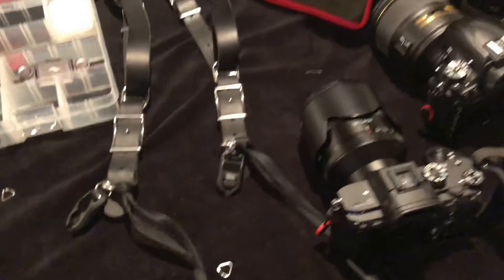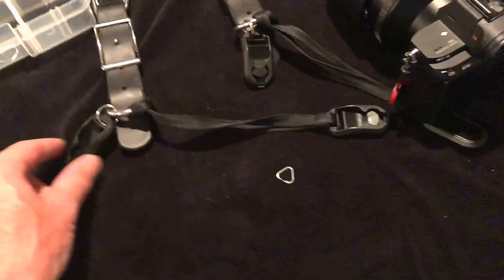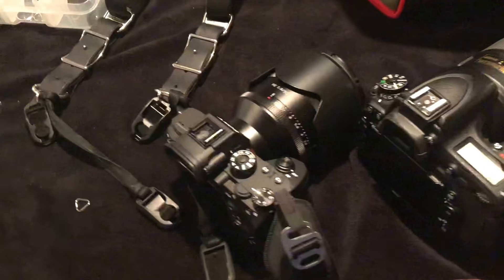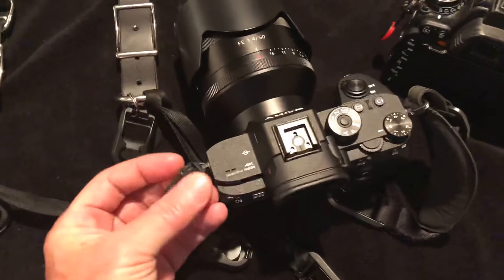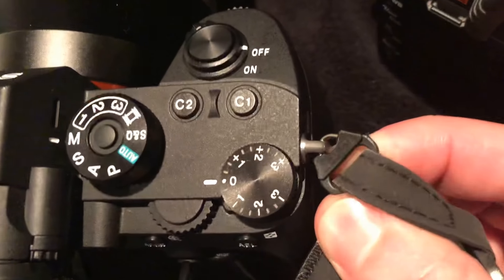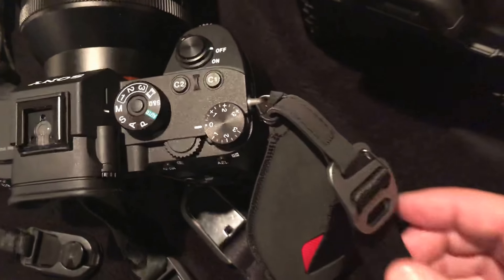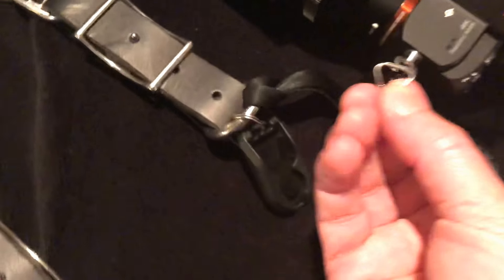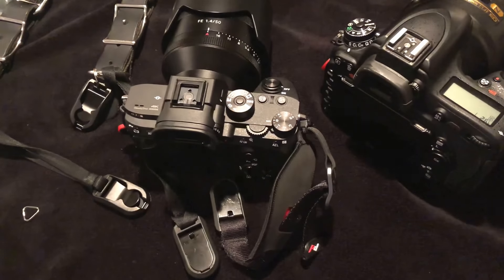Tip for using peak design hand strap clutch with Sony gear